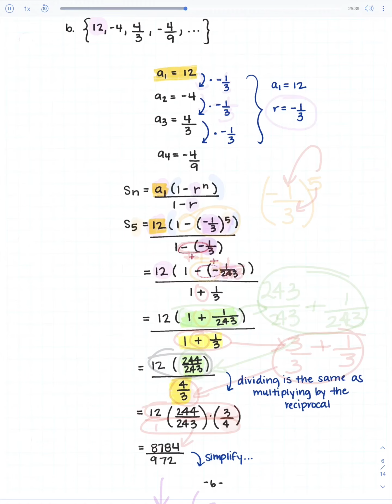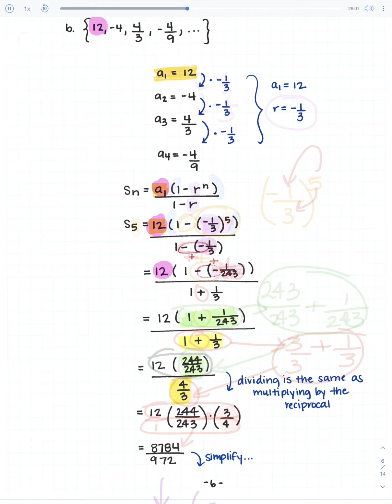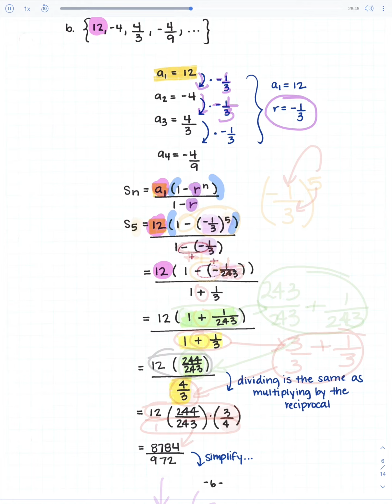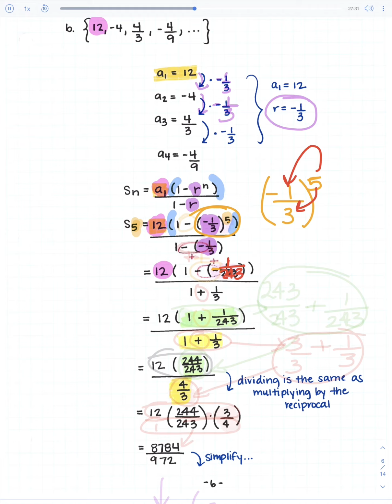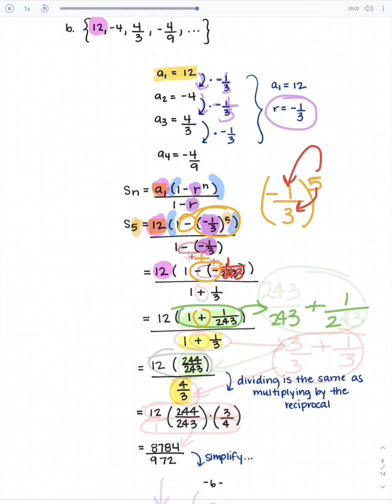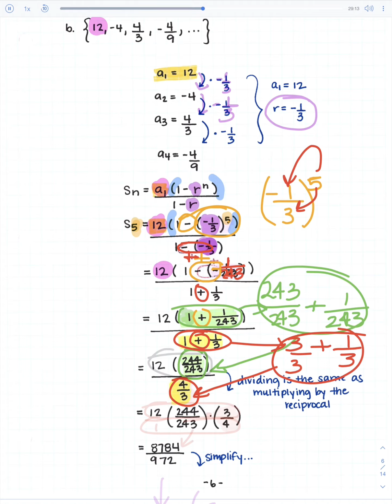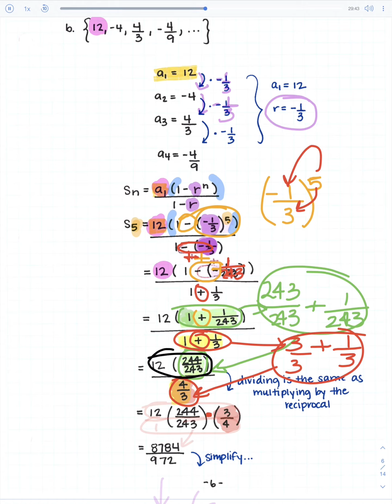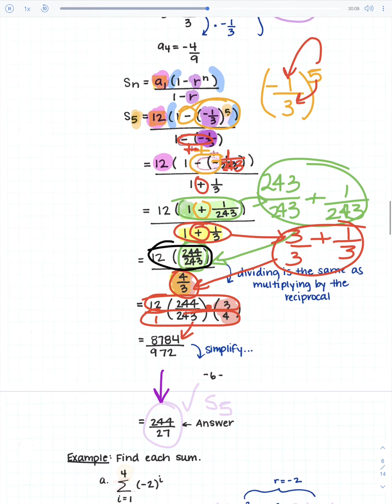MAC 1140 Chapter 11 Section 3 Part 6